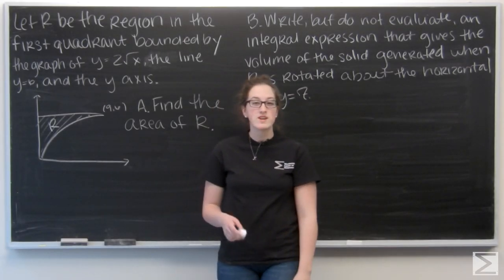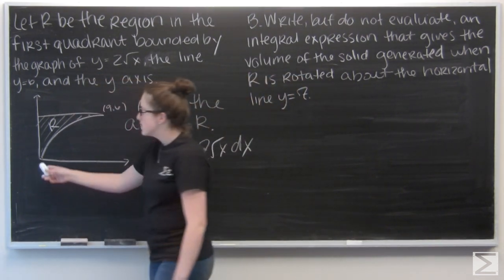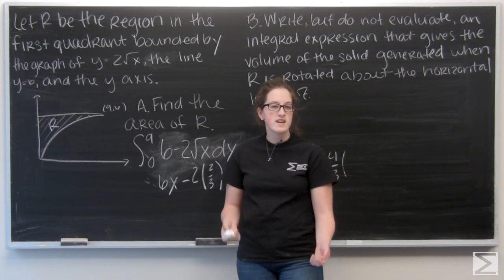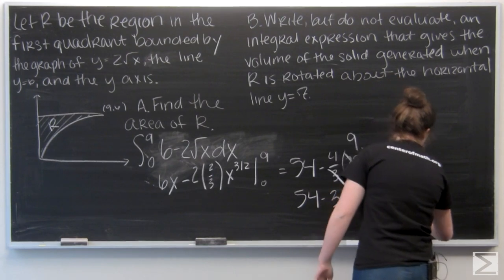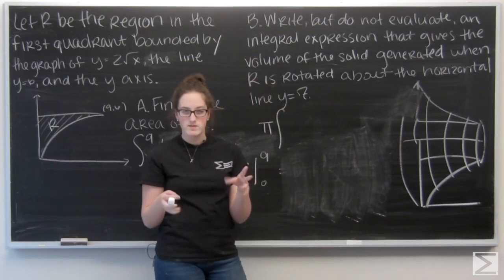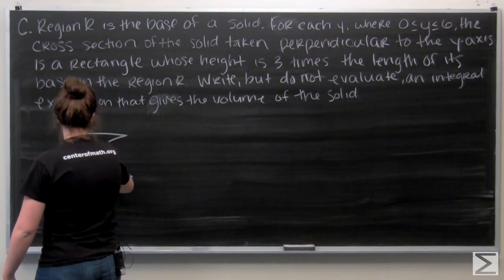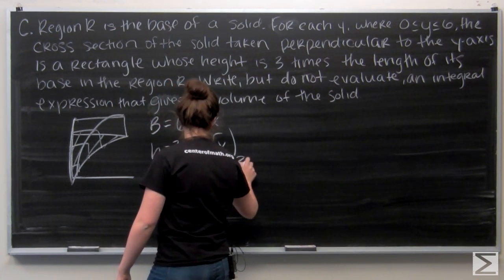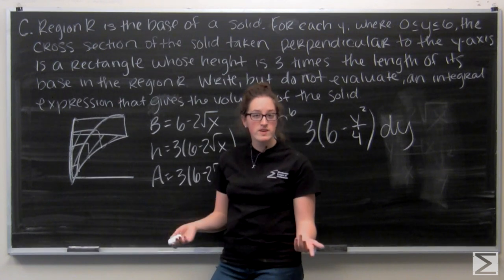AP Calculus Free Response Question: Area and Volume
This video helps students work through a free response question from the AP Calculus exam that deals with area and volume. The free-response section of the AP Calculus exam tests your ability to solve problems using an extended chain of reasoning and contains six questions: two that allow the use of a calculator and four that do not. The problem in this video does not permit the use of a calculator and was on both the AB and BC versions of the exam. For more AP Calculus videos visit centerofmath.org